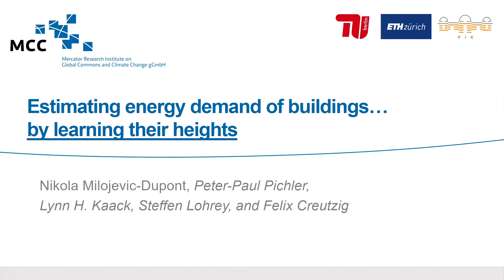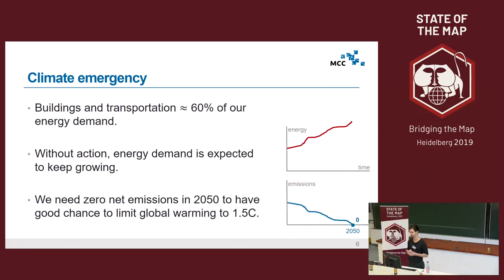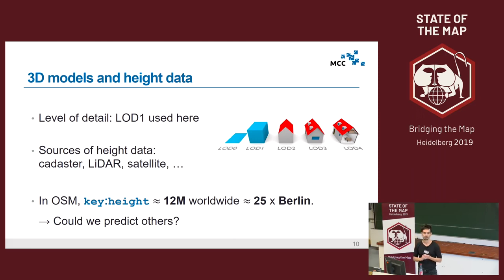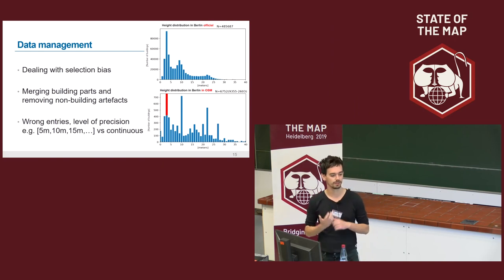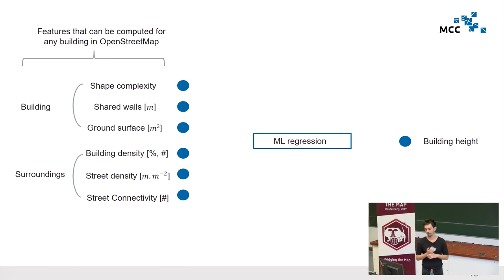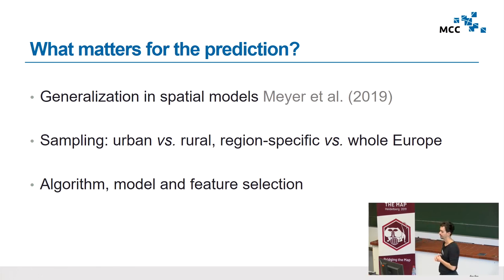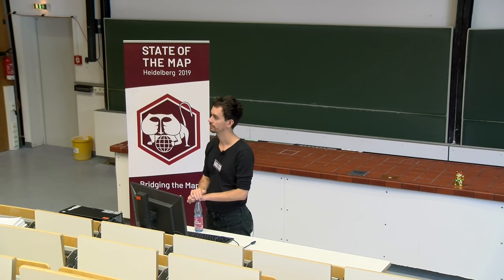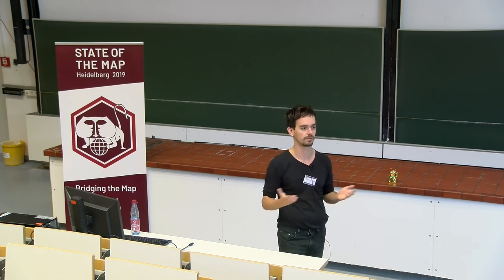2019: Estimating latent energy demand of buildings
We propose a model that uses only open data for estimating the minimal energy use of individual buildings for heating and cooling at scale. The workflow is divided in two main blocks: (i) predicting at scale a 3D building stock using OpenStreetMap data, and (ii) estimating the energy use of buildings individually with a back-end model.

For mitigating climate change, it is crucial to minimize energy use in buildings while maintaining decent wellbeing (1). Buildings contribute more than a quarter of the global energy-related emissions (2). On the one hand, buildings are among the lowest-hanging fruit for mitigation—with technological solutions available for energy-neutral or even energy-positive buildings. On the other hand, deep decarbonization is challenging because of the heterogeneity in the building stock (2). Moreover, achieving decent well-being conditions for everyone could increase the energy consumption of buildings. For instance, in countries like India where global warming is likely is intensify the deadly effects of heatwaves, air-conditioning is considered an important adaptation strategy.

Currently, building energy demand, e.g. for heating and cooling, is mostly estimated for individual buildings with data-intensive models, or with fudge factors in highly aggregated models globally. For rapid, wide-spread mitigation, such methods are not sufficient either to develop solutions that can be transferred across urban areas, nor to develop tailored solutions based on local data everywhere (3). This situation confines impactful climate action to a limited group of cities. There are entire regions with pressing mitigation and development issues that are left behind, in particular rapidly-urbanizing urban areas in the global South (4). The rise of big data and artificial intelligence offer new opportunities to model building energy demand for urban areas, and can even take into account geographical diversity (3). Such data could inform municipal policymakers on spatially stratified but city-wide strategies for climate change mitigation in buildings. However, large-scale spatially-explicit models that compute the minimum energy demand satisfying essential thermal comfort in buildings are still missing.

Here, we propose a model that uses only open data for estimating the minimal energy use of individual buildings for heating and cooling at scale. The workflow is divided in two main blocks: (i) predicting at scale a 3D building stock, and (ii) estimating the energy use of buildings individually with a back-end model.

In a first step, we use a machine learning model to learn and predict buildings heights from OpenStreetMap and ground truth LiDAR data. The latent energy use of a building can be approximated by its shape and its height (5). However, the height attribute is sparsely populated in OSM. Previous research (6) has demonstrated that building heights can be predicted from features describing buildings and their surroundings. We compare several machine learning architectures and input features spaces. In particular, we are developing a hybrid convolutional neural network based on OSM raster data and scalar features (7). Such architecture enables to take full advantage of both the spatial and the higher-level information available in OSM. We will test how well the model transfers to new cities, and how to improve generalization.

In a second step, a back-end model computes the latent, minimal energy demand of each building for heating and cooling. The model accounts for simplified building characteristics, local climatological conditions and ancillary factors. Climatological conditions strongly influence building energy use. The latent energy demand is a simple metric that does not account for occupancy patterns or appliance use. However, this metric provides a lower bound for the energy necessary for thermal well-being, and it is simple enough so that it can be computed for any building.

Preliminary results indicate that on average the energy demand in the studied areas can be reduced by a large amount while maintaining decent thermal comfort. However, strategies for energy demand reduction depend on building stock vintage, cultural standards, and the local climate. Our framework provides new insights from OpenStreetMap for more detailed and globally consistent analyses of mitigation strategies in cities.

1.  N. D. Rao, P. Baer, “Decent Living” Emissions: A Conceptual Framework. Sustainability (2012)
2.  O. Lucon et al., in Climate Change 2014: Mitigation of Climate Change. Contribution of Working Group III to the Fifth Assessment Report of the Intergovernmental Panel on Climate Change [Edenhofer, O., R. Pichs-Madruga, Y. Sokona, E. Farahani, S. Kadner, K. Seyboth, A. Adler, I. Baum, S. Brunner, P. Eickemeier, B. Kriemann, J. Savolainen, S. Schlömer, C. von Stechow, T. Zwickel and J.C. Minx (eds.)] (2014)